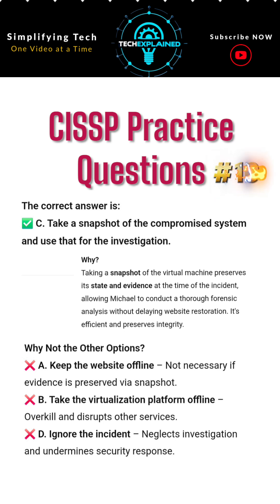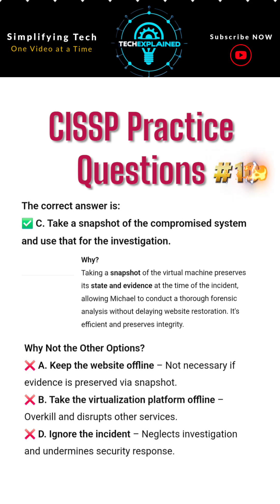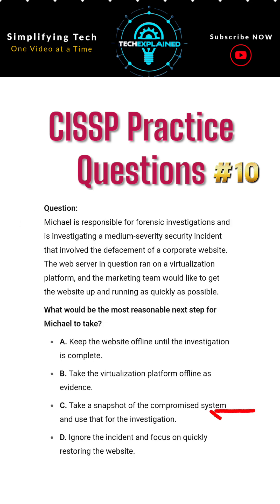CISSP Practice: What’s the Right Next Step After a Website Defacement?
Are you preparing for the CISSP exam? 🧠 This real-world scenario tests your incident response and digital forensics decision-making—a key domain in CISSP (Domain 7: Security Operations).

Michael, a forensic investigator, faces a medium-severity website defacement incident. What should be his next step?

In this video, we’ll walk through the scenario, analyze each option, and help you understand the CISSP-aligned reasoning behind the best choice.

✅ Perfect for: CISSP candidates, InfoSec professionals, and anyone looking to sharpen their response to real-world cyber incidents.

📚 Boost your CISSP prep with practical, scenario-based learning!